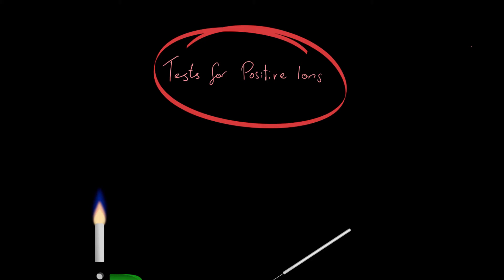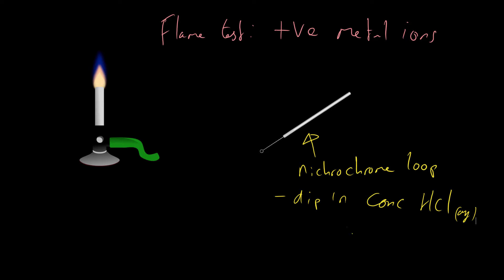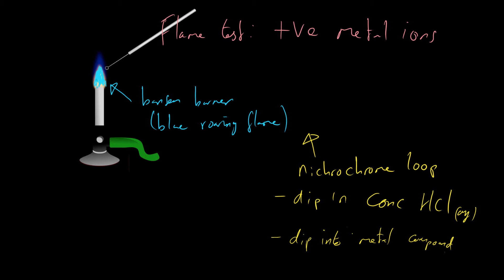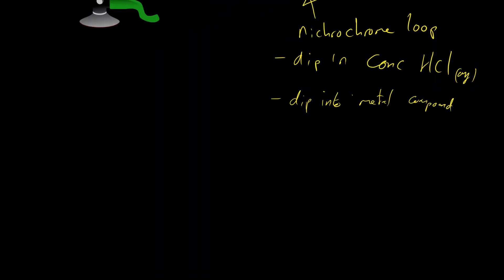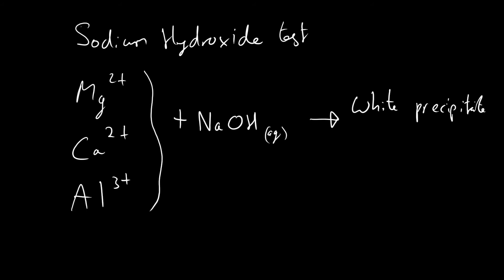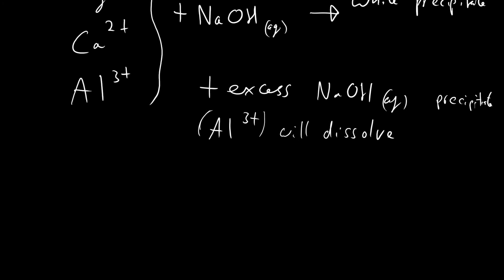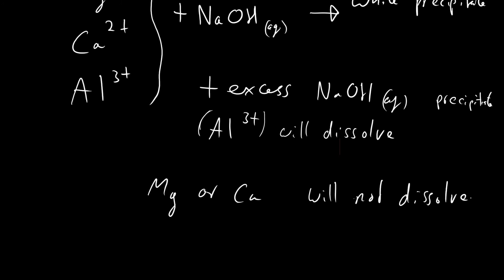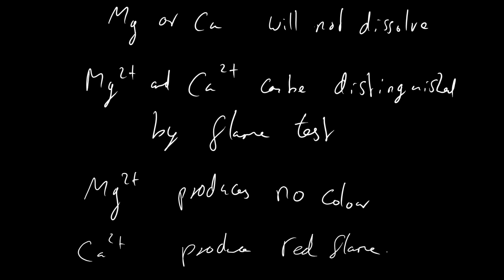Tests for Positive Ions - GCSE AQA Chemistry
Positive ions can be tested for in a number of ways. These tests allow us to determine which ion we have in a solution which may be colourless and therefore difficult to label. Here we run through these tests and the results we expect to obtain.